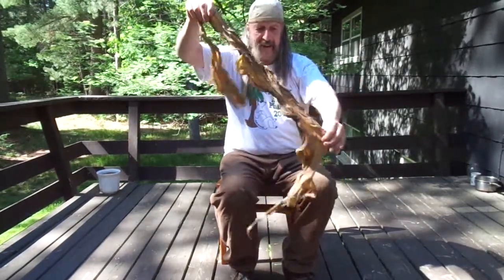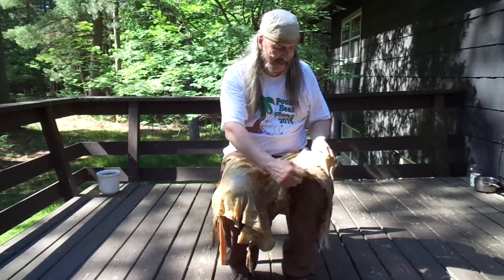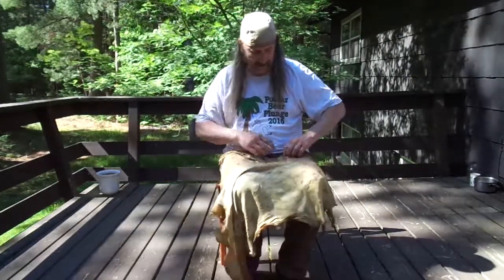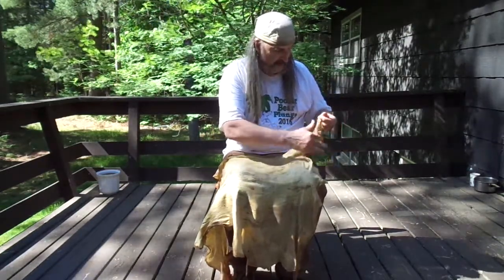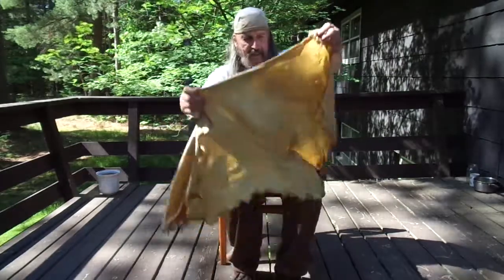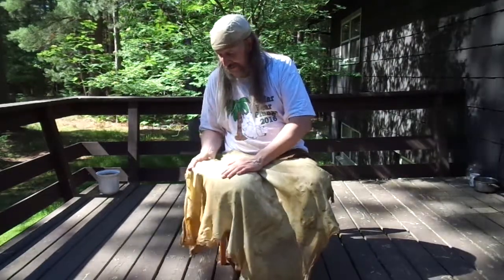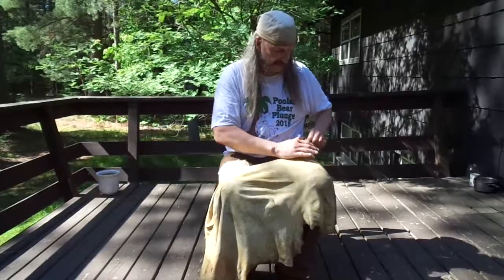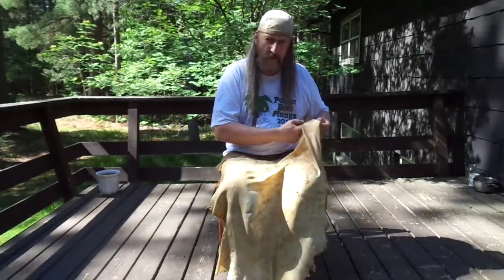Deer Hide: Stretching Dry, part 5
This video is about stretching the hide dry. I used the hand stretching method, rather than stitching the hide into a rack. It was a medium hide that was rather thin, so hand stretching it would work just fine. It is the next step in the transformation process. Whether transforming a deer hide to a finished product or transforming our lives and way of thinking, it takes time and perseverance.